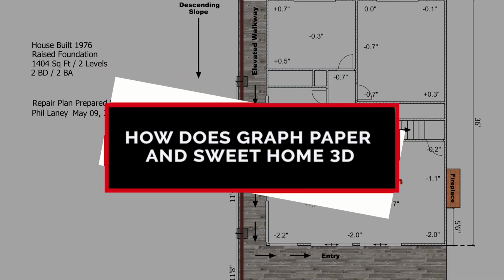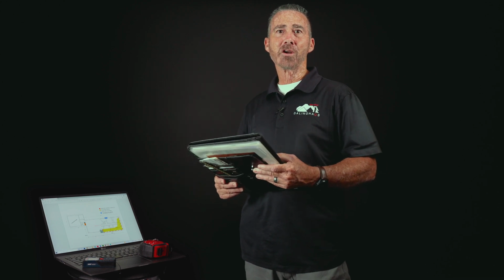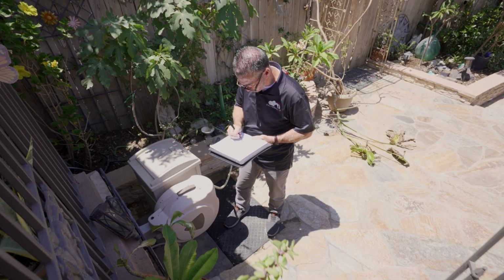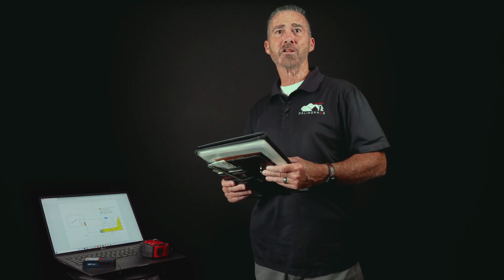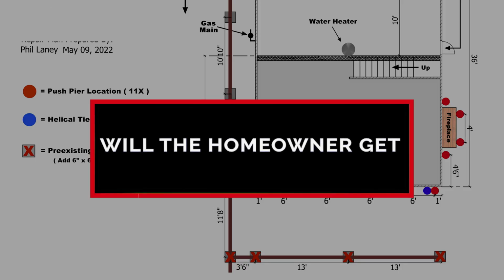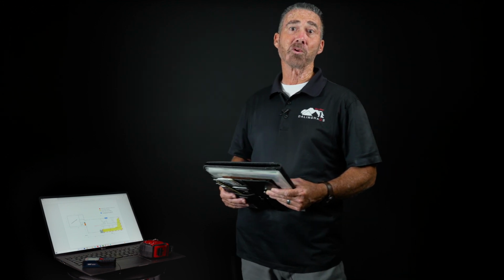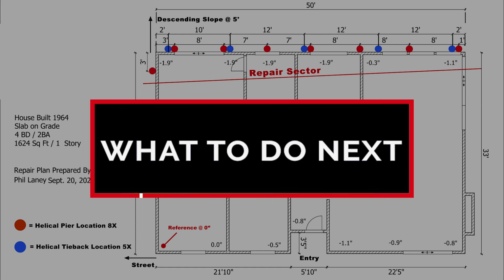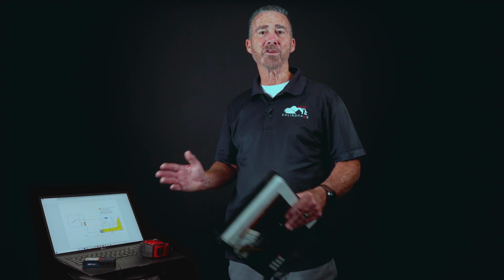Why Do We Bring Graph Paper To A Foundation Inspection With Phil Laney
So, your foundation inspection has been scheduled and you want to know what we bring for the inspection. Today, we will teach you why we bring graph paper to a foundation inspection.

0:00 - Intro.
0:40 - Why do we use graph paper during an inspection?
1:00 - What is Sweet Home 3D?
1:18 - What is a scaled CAD drawing?
2:13 - How does graph paper and Sweet Home 3D help during the inspection process?
2:36 - Will the homeowner get a copy of the Sweet Home 3D drawing?
2:51 - How does it benefit the homeowner?
3:11 - Are CAD drawings only used during the inspection?
3:28 - What to do next?

Lic. #983851
ROC 330307